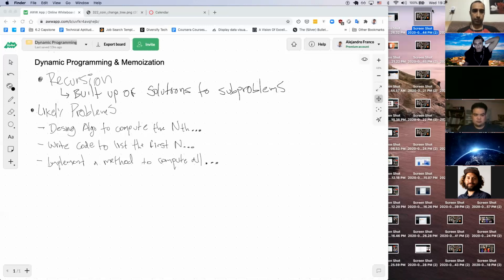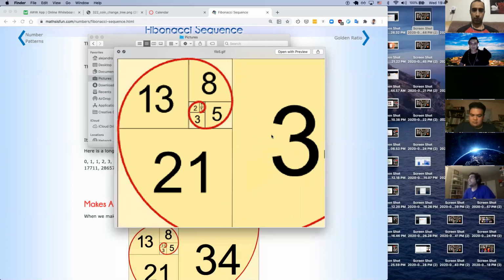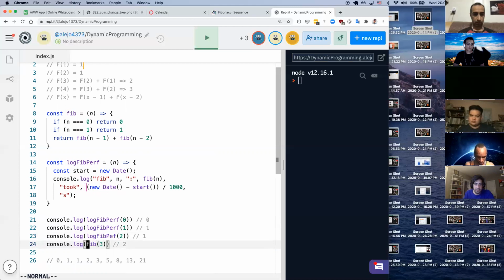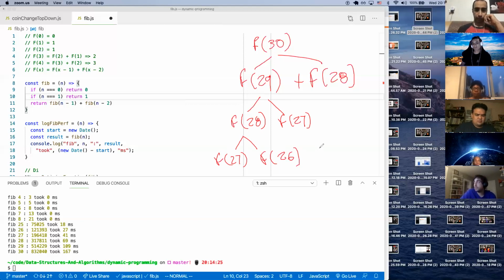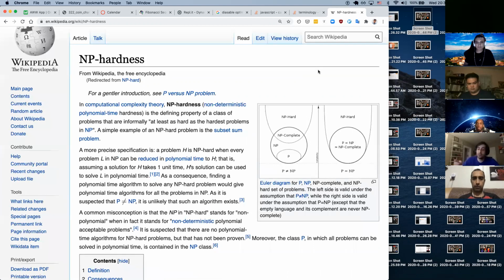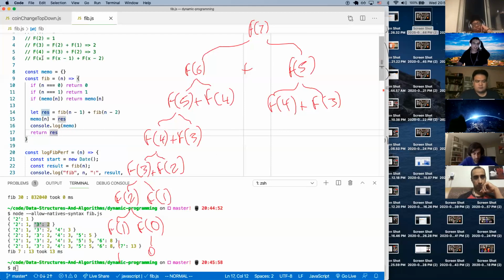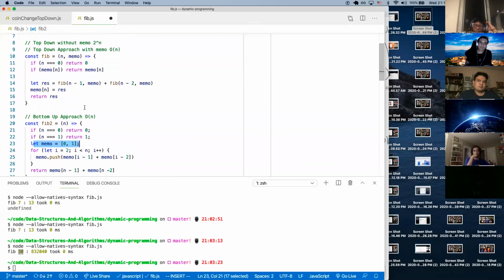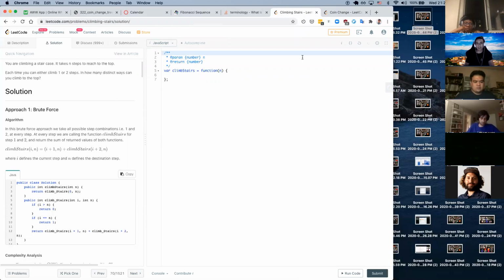Intro to Dynamic Programing in JavaScript & Fibonacci